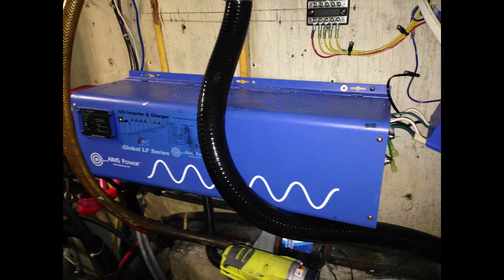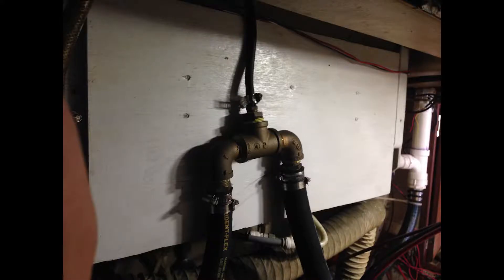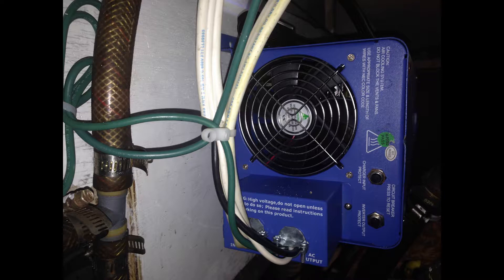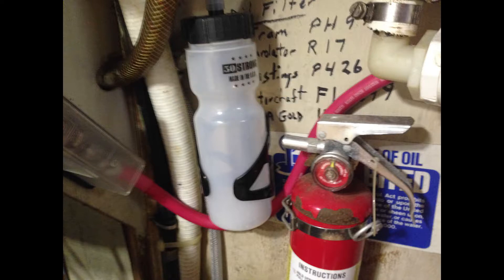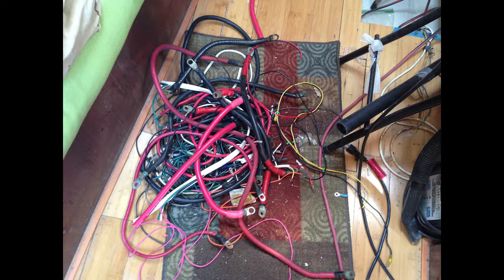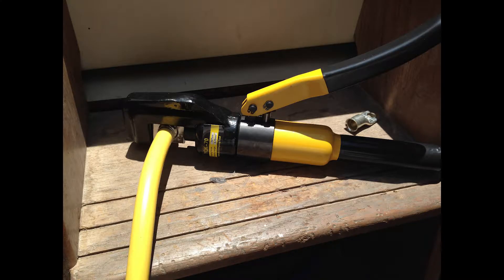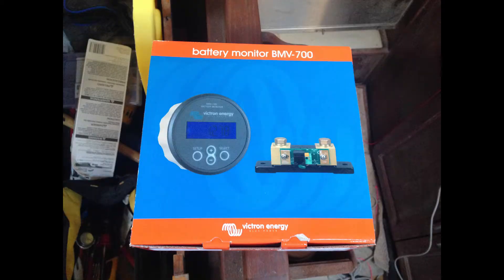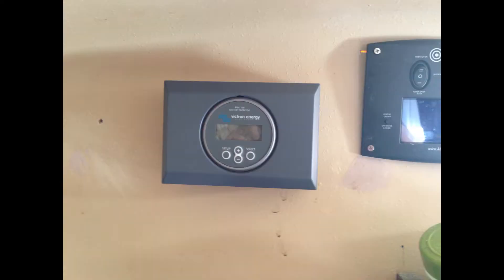VLog #47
Vlog #047: 4th of July Week Part One.
Description:
Summer is hear and I spend a week at the boat working rebuilding the primary 12 volt system.

Season 2
Published on 07/15/2019
Description: